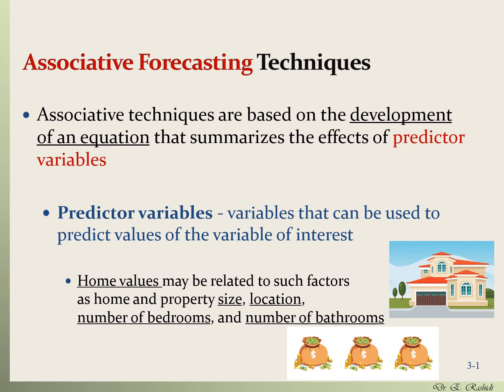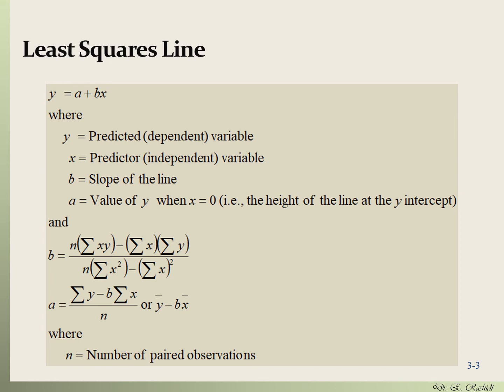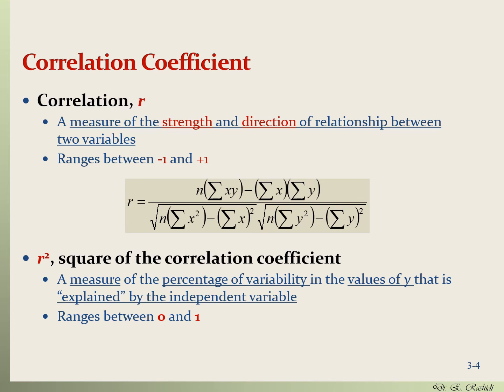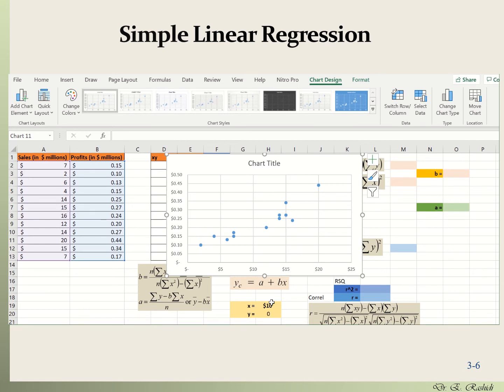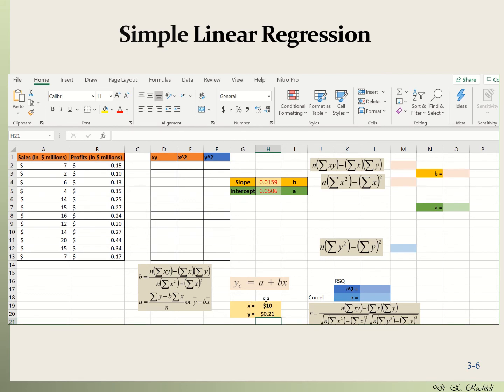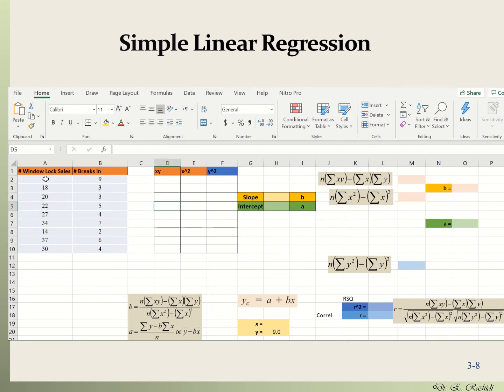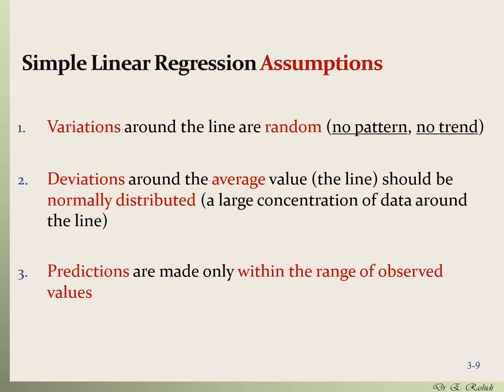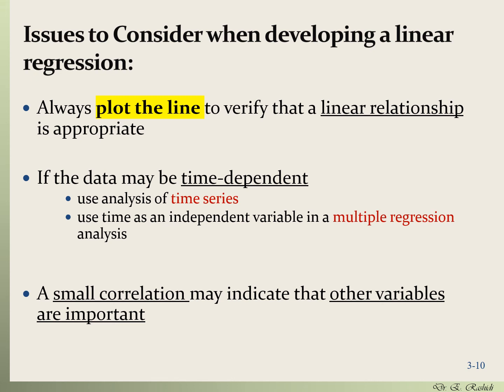Forecasting Part 7 (Regression)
This lecture is about Linear Regression